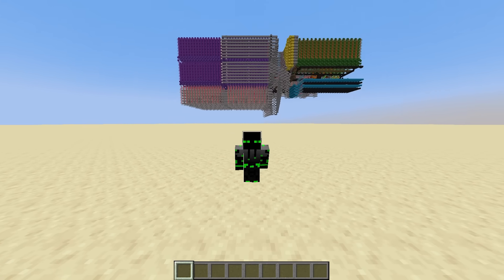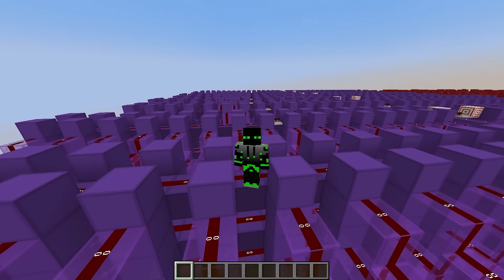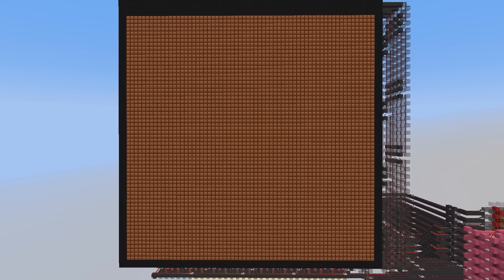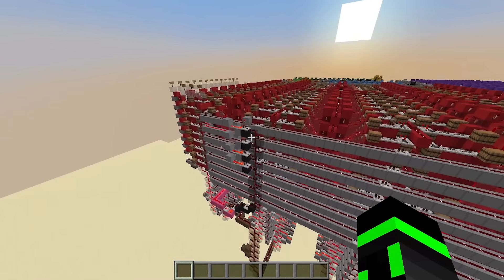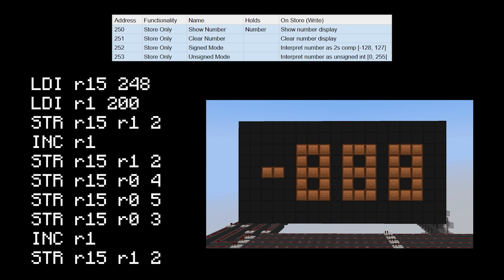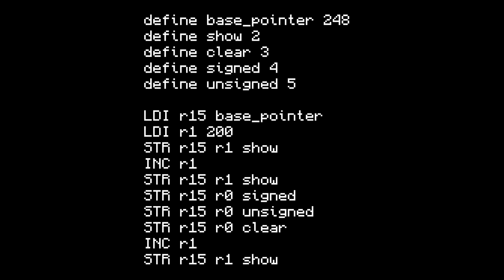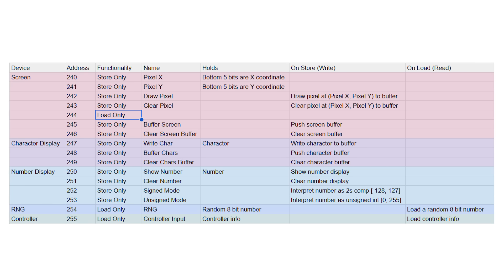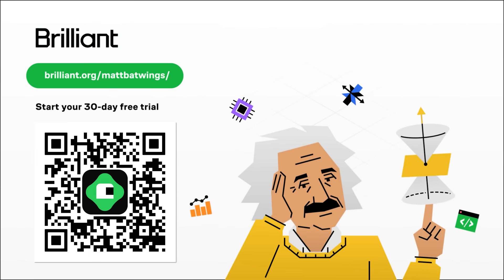Input and Output - Let's Make a Redstone Computer! #10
To try everything Brilliant has to offer—free—for a full 30 days,

0:00 Intro
0:34 Port Based I/O
2:04 Memory Mapped I/O
3:28 Our Protocol
5:43 Controller
7:01 RNG
8:23 Number Display
10:59 Character Display
12:52 Screen
15:35 Sponsor